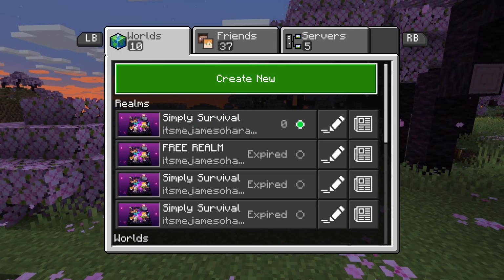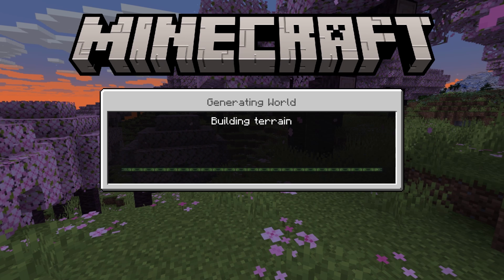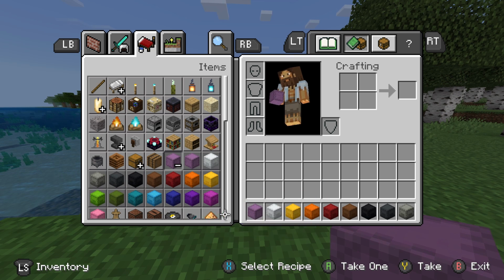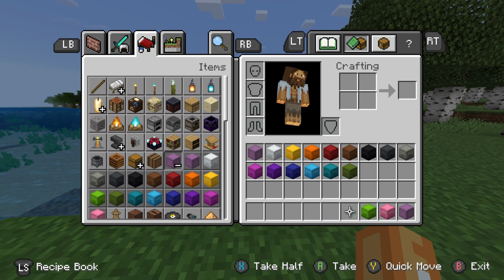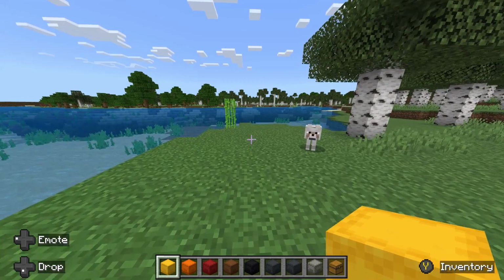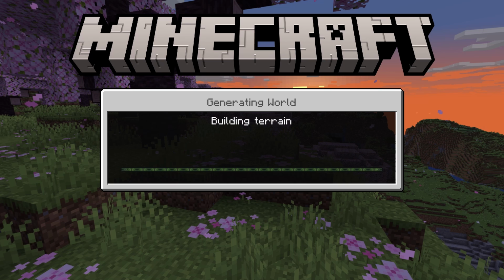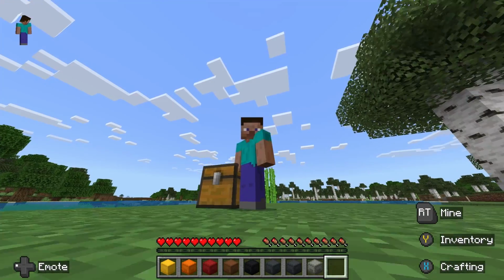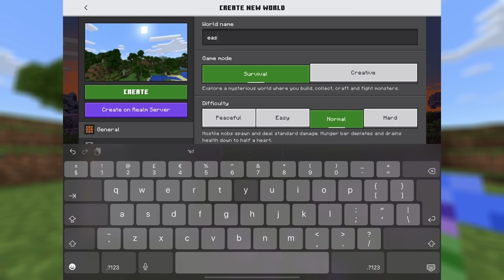Super EASY Any Item Dupe Glitch Minecraft Bedrock! MCPE,XBOX,PC,PS,SWITCH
IN Todays Video i show you a Super EASY Any Item Dupe Glitch Minecraft Bedrock! MCPE,XBOX,PC,PS,SWITCH